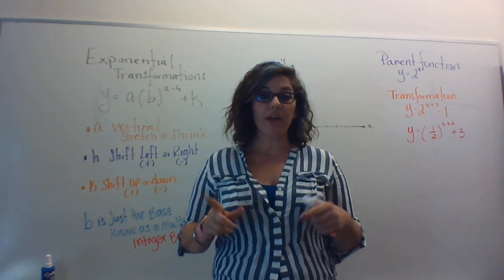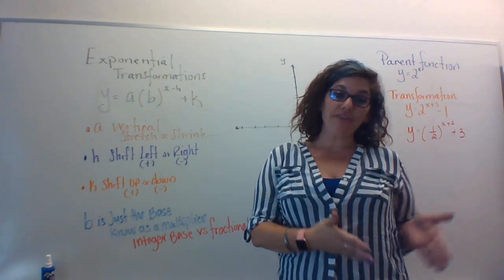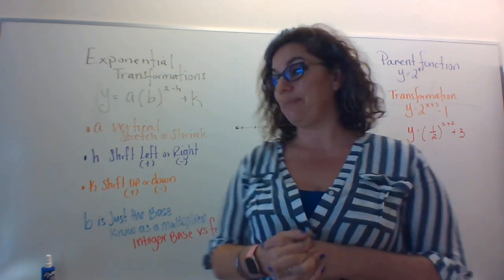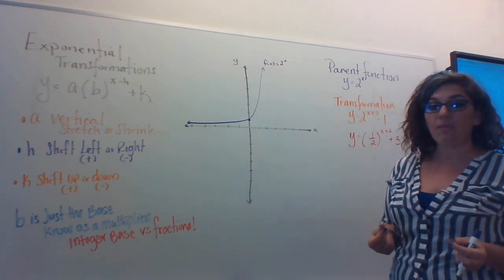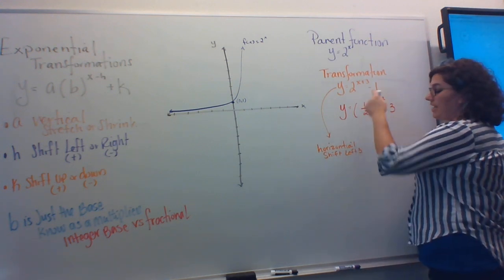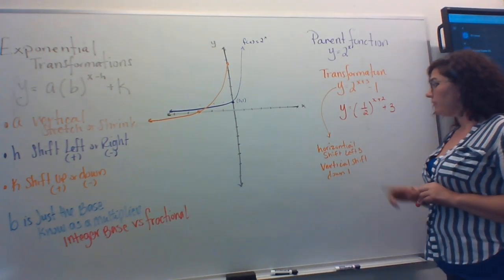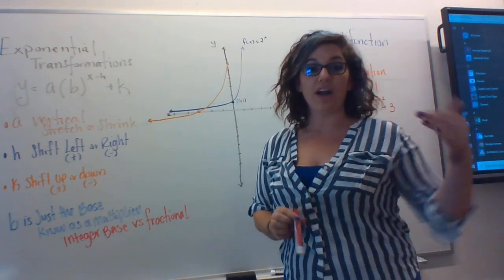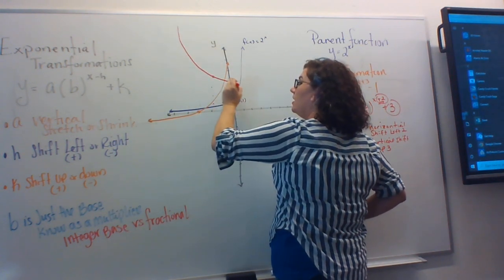Parent Function exponential functions